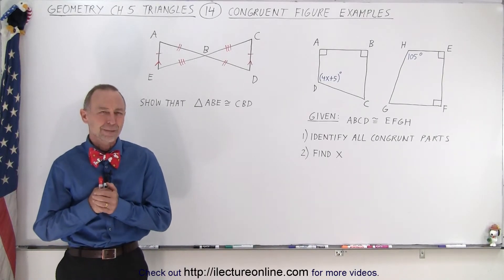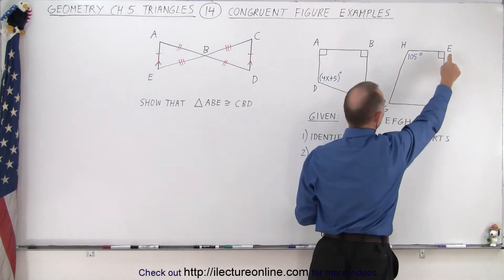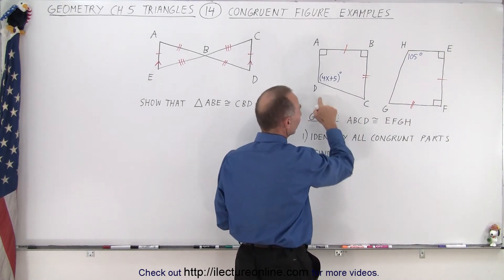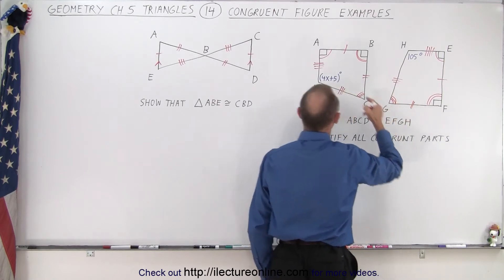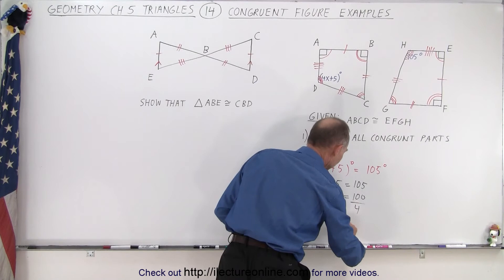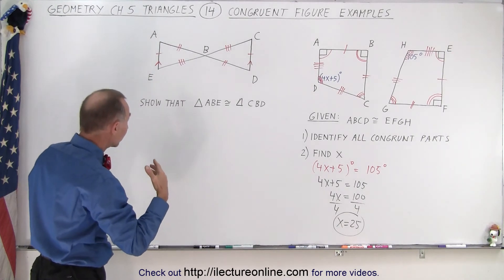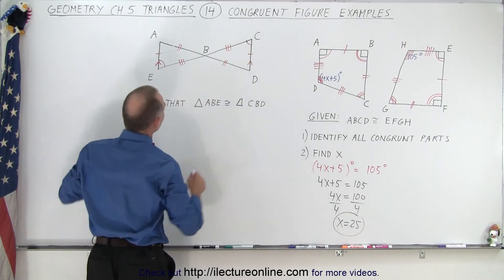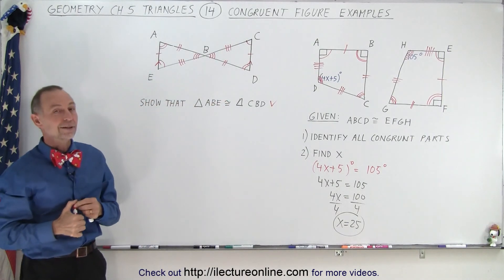Geometry - Ch. 5: Triangle (14 of TBD) Congruent Figures Examples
Given figure 1, we will show triangle ABE is congruent toe triangle CBD. Given figures 2, we will identify all congruent parents and find x=?

Title:  Geometry - Ch. 5: Triangle (13 of TBD) Notation for Congruent Sides and Angles

Title:  Geometry - Ch. 5: Triangle (15 of TBD) The Third Angle Theorem